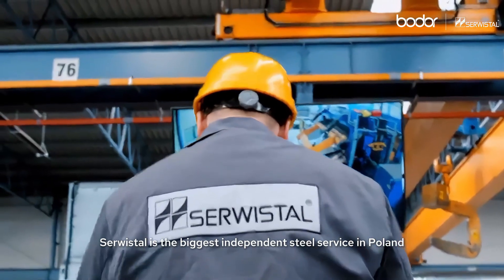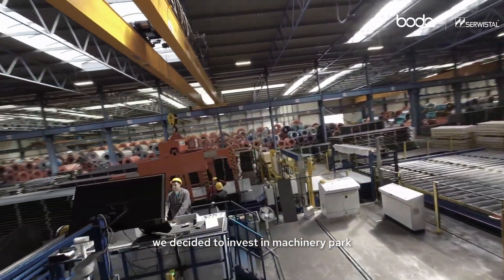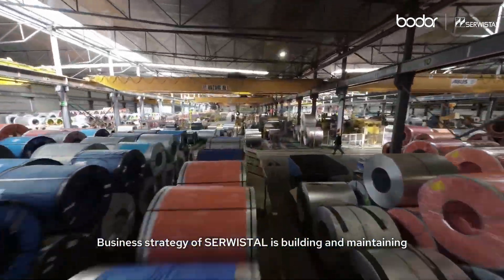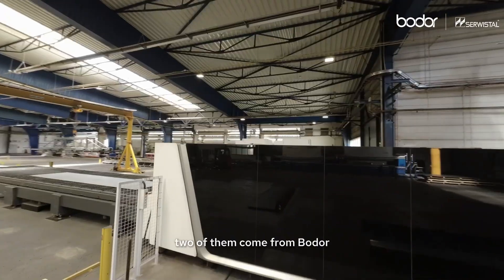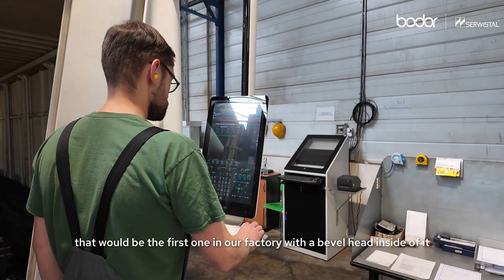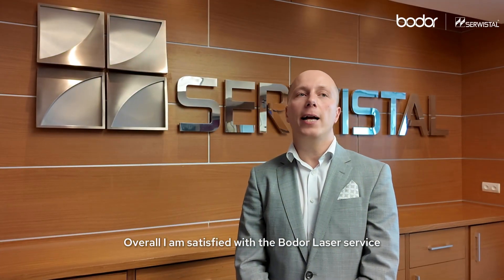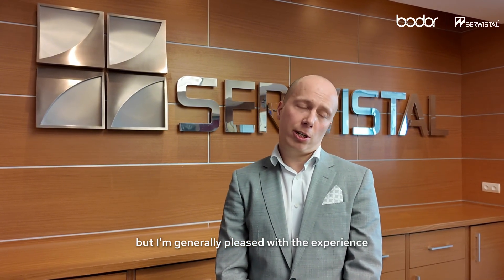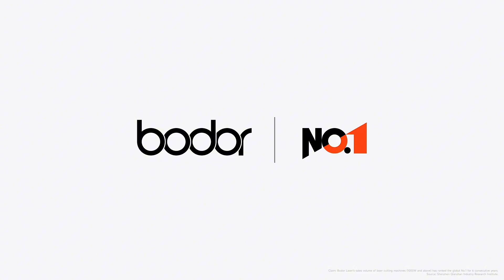Break Through Cutting Limits, Unleash the Potential of Metalworking | SERWISTAL, Poland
🚀 Break Limits. Unlock Potential. | SERWISTAL, Poland @serwistal9865
Like many in the metal cutting industry, SERWISTAL Metal Forming Center faced challenges with size and speed — until they met Bodor, and were able to cut bigger, faster, and smarter.

Specializing in cutting medium to thick carbon steel and stainless steel, SERWISTAL invested in the Bodor ⚙️ P12 22kW and ⚙️ P6-iTrans 20kW from February 2024, unlocking larger working sizes, and with the help of automatic devices, cutting efficiency and speed have been increased by 15% 📈.

No more limits — just more possibilities. 🌍

📬 Got a Bodor success story? We are willing to listen to your voice.